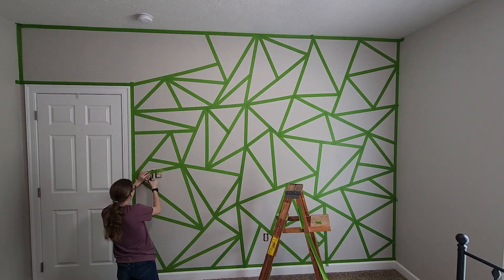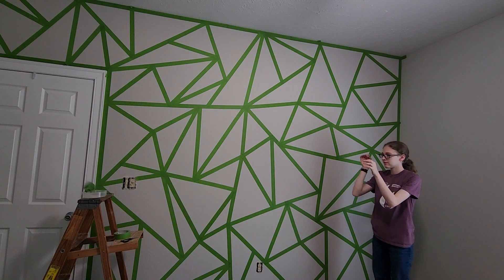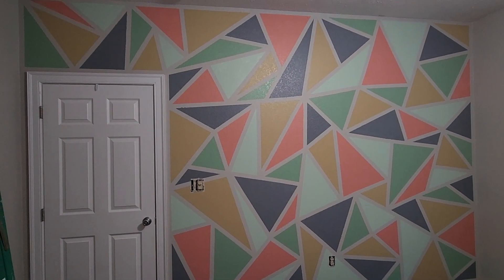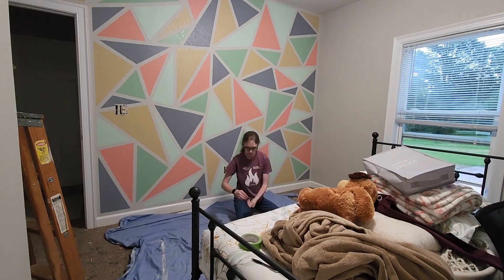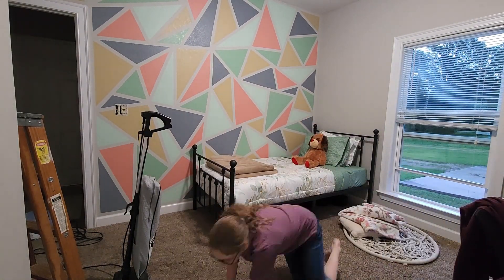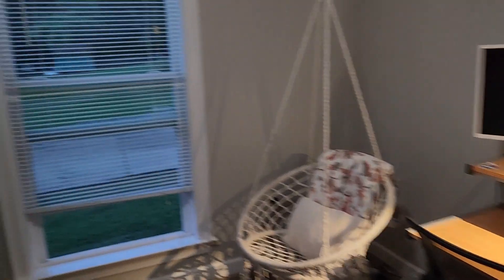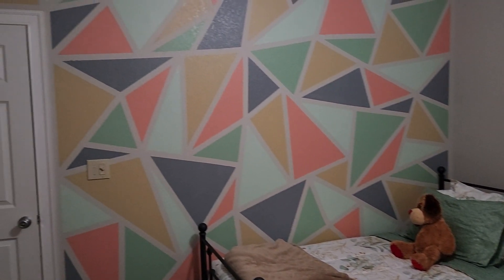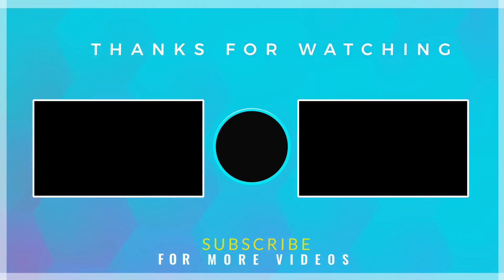I TRANSFORMED my room BY MYSELF😱🤯